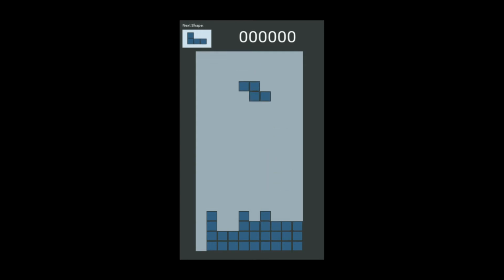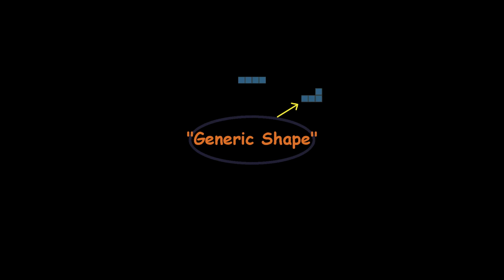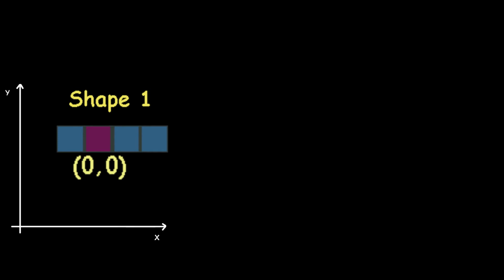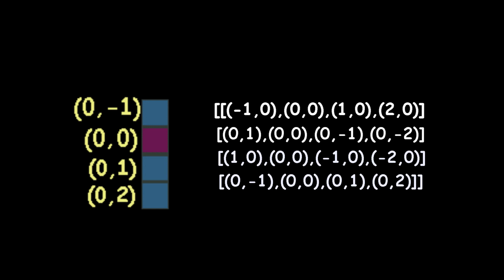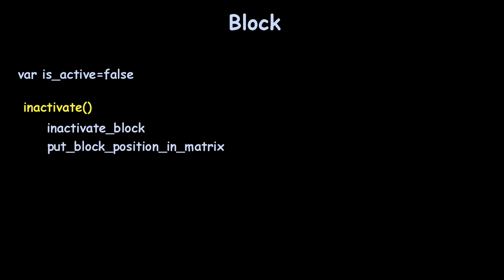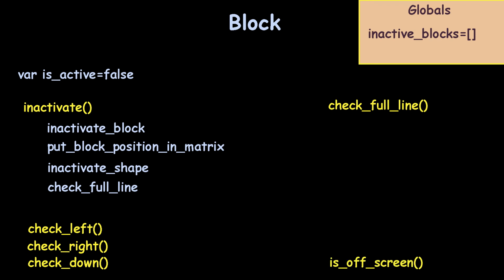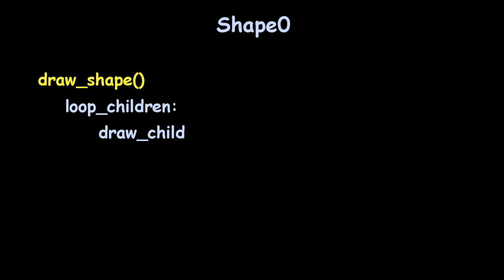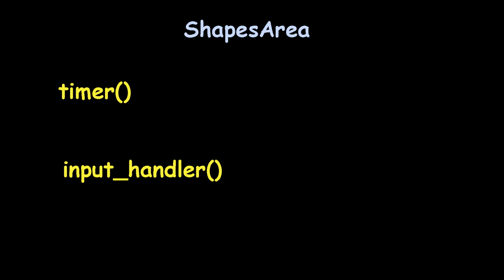Developing a Tetris alike game!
Hello! In this vídeo I will explain the logic I used to develop a Tetris alike game. In this video I will just explain the logic and in the next vídeo I will implement it using Godot Engine!